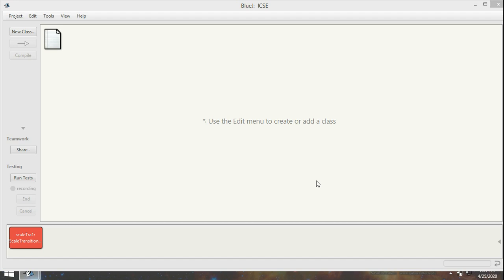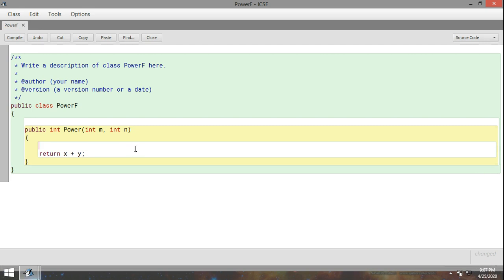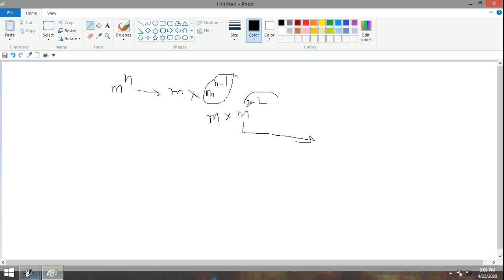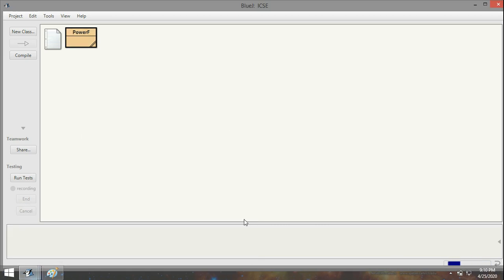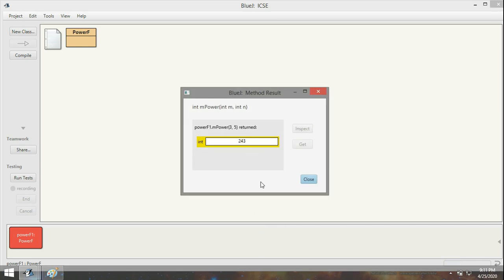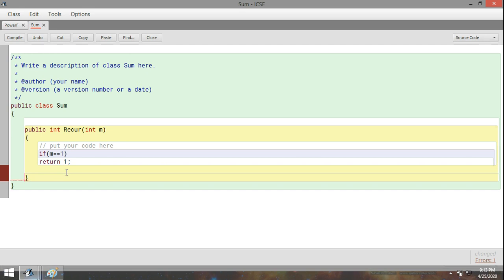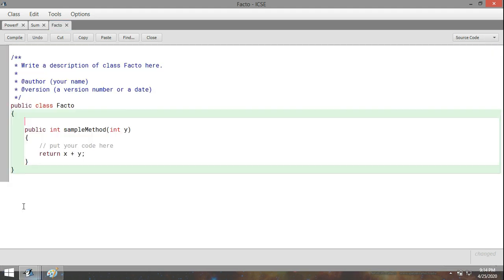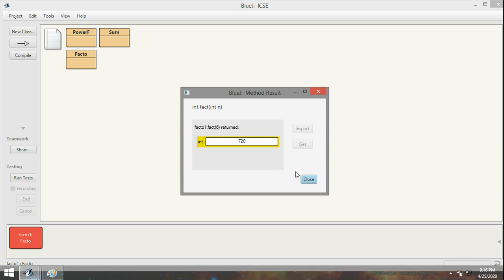Java Recursion , The recursive function in java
How to design recursive function in java